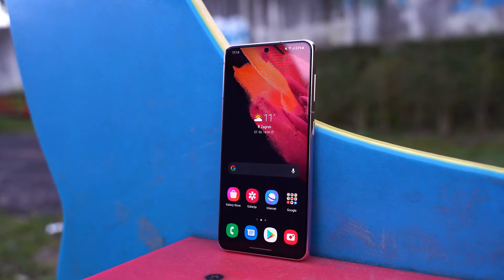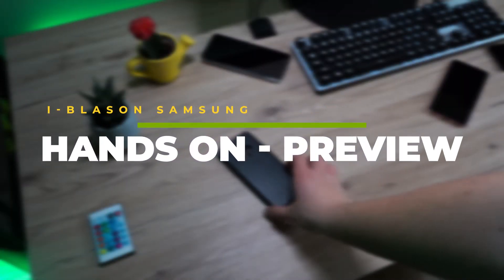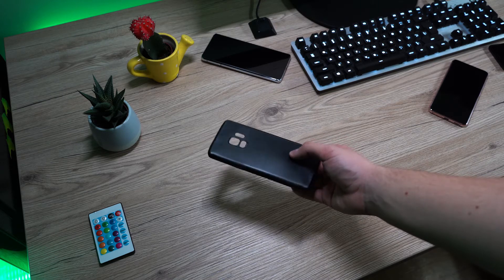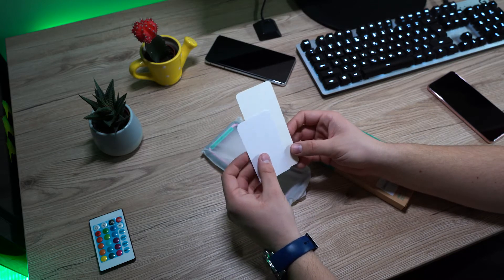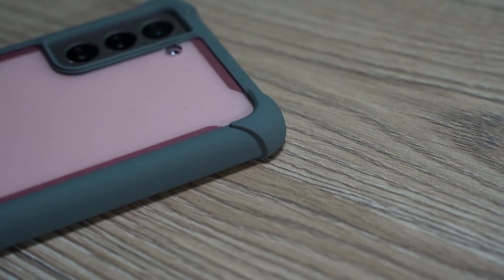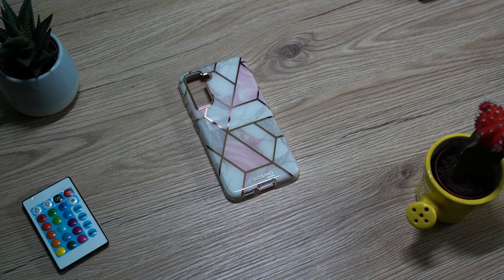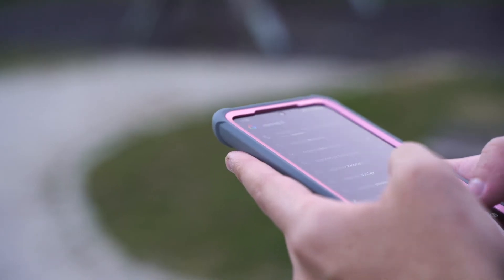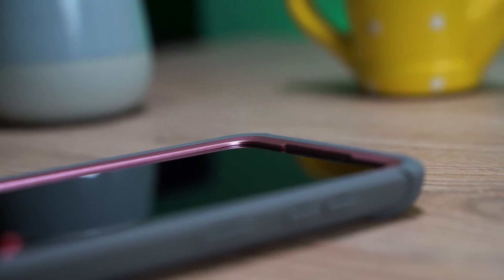i-Blason Galaxy S21 series case : Hands-on Preview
VIDEO GEAR WE USE:
Canon 5D Mark IV
Canon 6D Mark II
50mm f1.8 lens
40mm f2.8 STM
17-40mm f4
100mm f2.8 lens
14mm f2.8 lens
24-105mm f4 lens
Sennheiser AVX
Zoom H6 kit
Aputure LS-1s
Rode VideoMic Pro
Nebula 5100 Slant